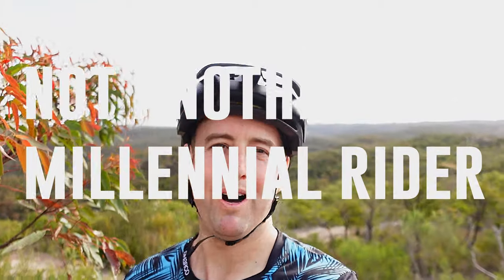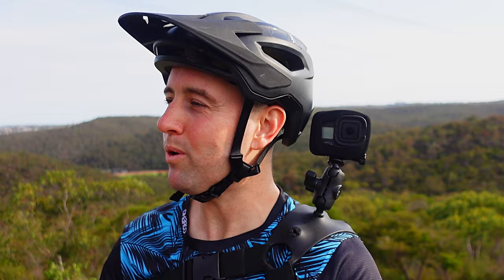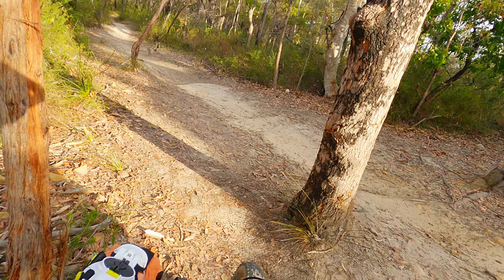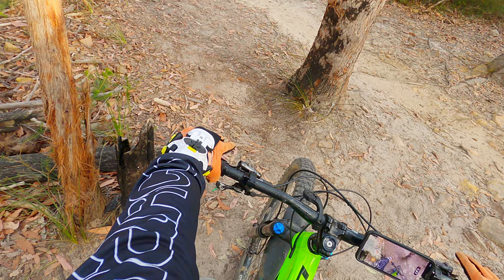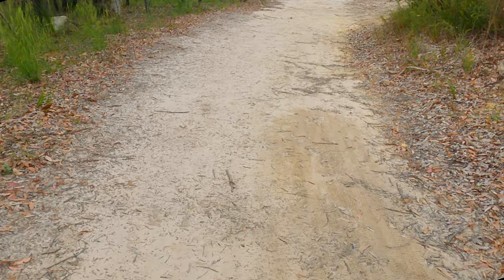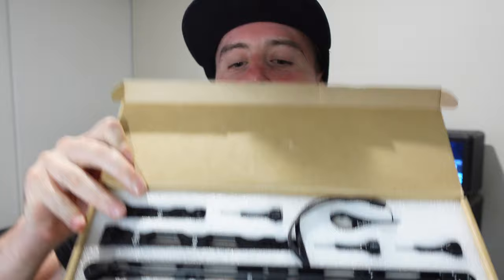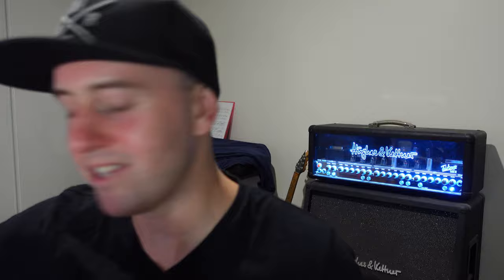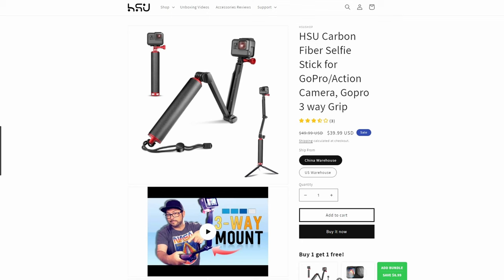HSU GoPro Shoulder Mount Review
Testing out the HSU GoPro Shoulder Mount. It didn't exactly go to plan, however thanks to HSU for letting me give it a crack.